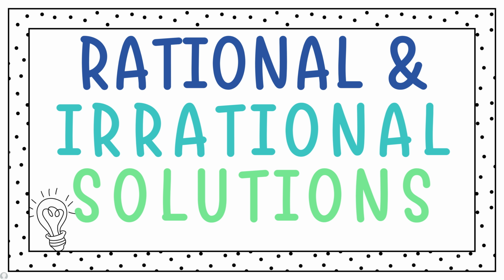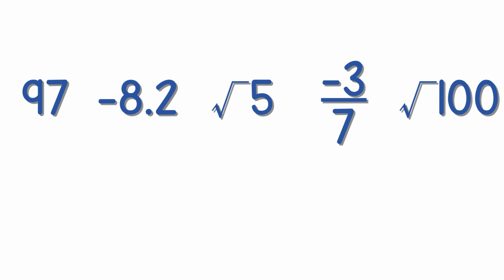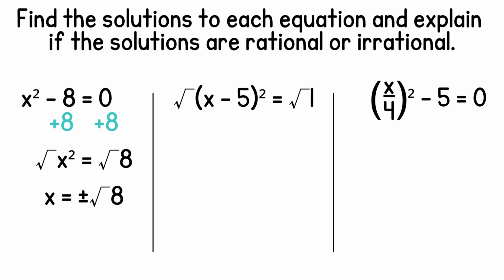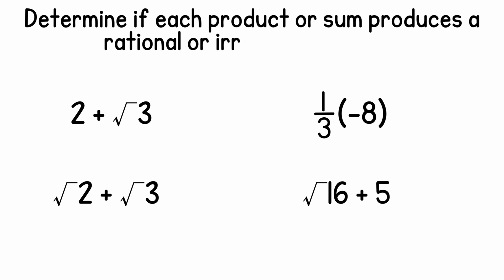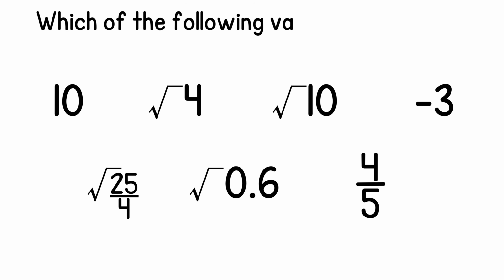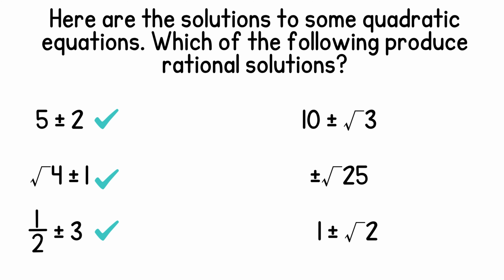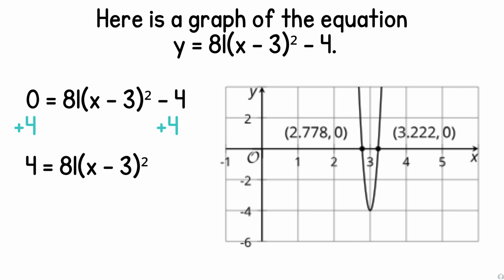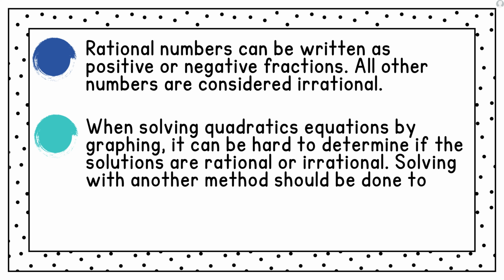Identifying Rational and Irrational Solutions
In this video, we explore how solving quadratic equations can lead to rational or irrational solutions, and what those mean in context. You'll learn how performing operations like addition, subtraction, and square roots affects whether a solution is rational or irrational.

🧠 What You’ll Learn:
✔️ How square roots lead to irrational solutions
✔️ How combining numbers affects the type of solution
✔️ How to simplify and express solutions properly

A great foundation for understanding the types of numbers you’ll see when solving equations!